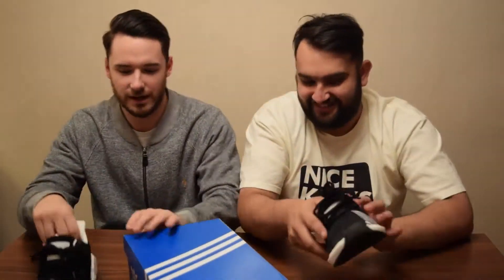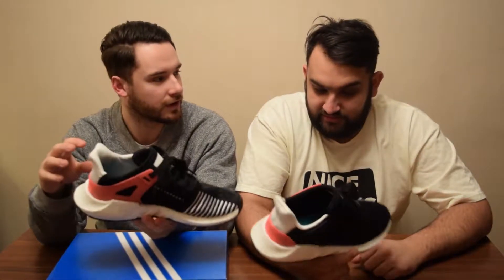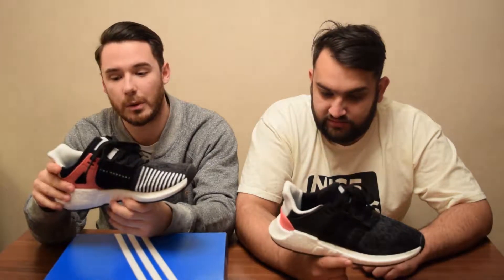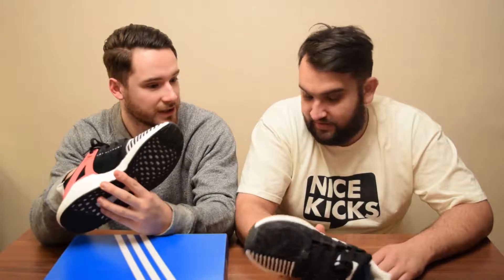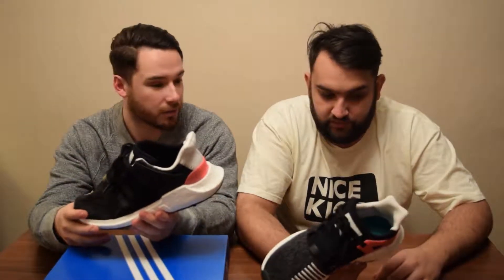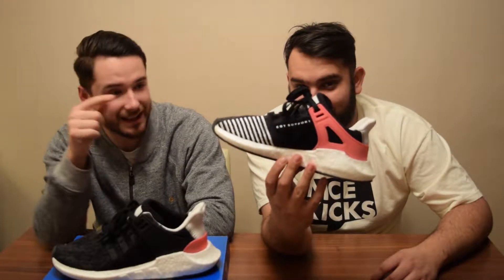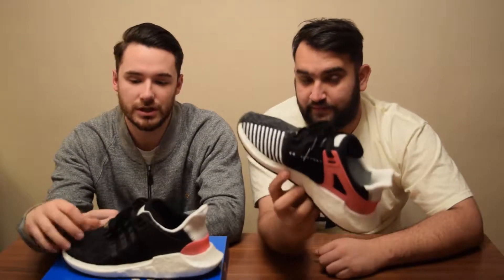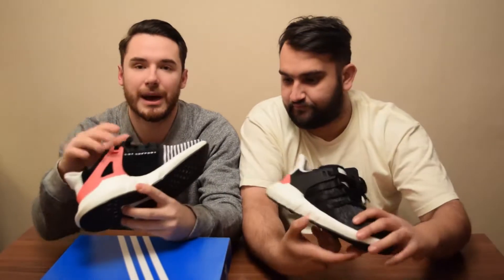Sneaker Feature: Episode 12 - EQT Support Boost 93/17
Welcome back and we are are looking at Chris's EQT Support Boost pickup. This video is to give you a closer look and tell what we both think of the silhouette and the colourway.

Please share your opinions on if you like the sneakers or even if you don't like the sneaker we would like to know your reasons why.

Thanks for watching and if you have liked this video please subscribe, like and comment any feedback and also more sneakers you would like us to look at in the future.

Peace!